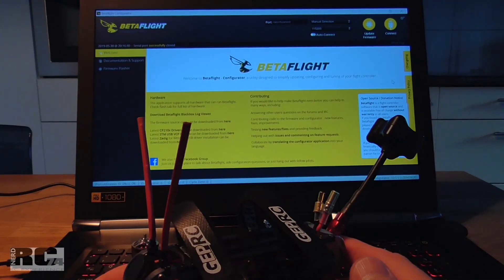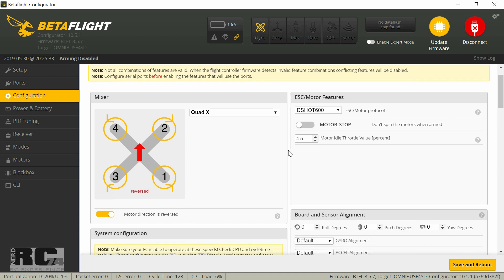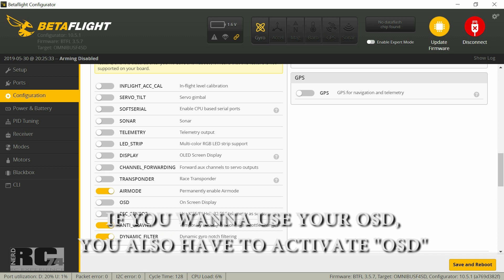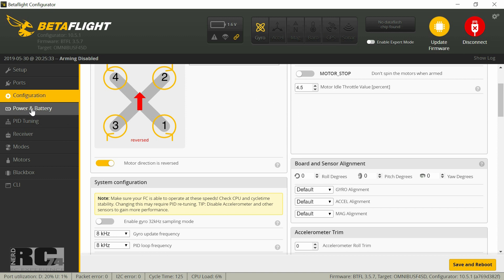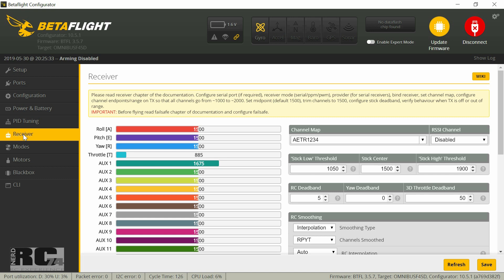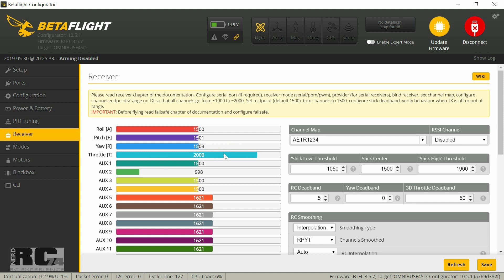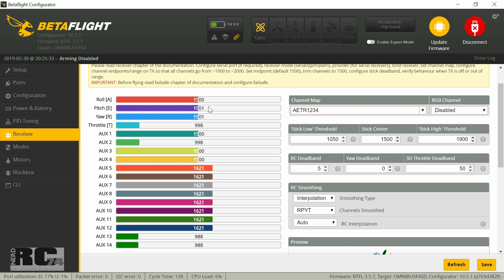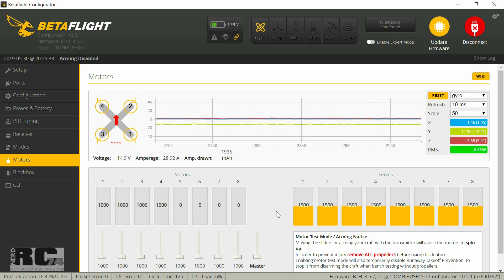GEPRC CYGNET CX3 | BETAFLIGHT 3.5.7 SETTINGS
Short run through all betaflight 3.5.7 pages to show you my settings which i am really happy with... BNF version of GEPRC Cynget comes with BF 3.5.3. So first just flash your FC to BF 3.5.7 to get the exact same setup. I did the setup with the 20A GEPRC stable stack which also comes with the BNF version.